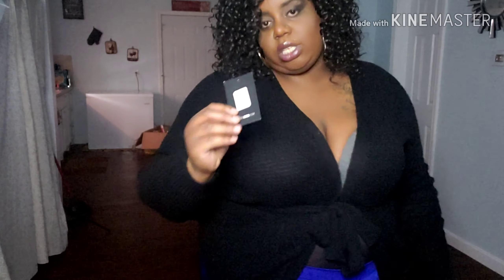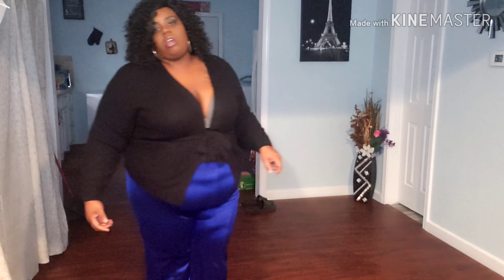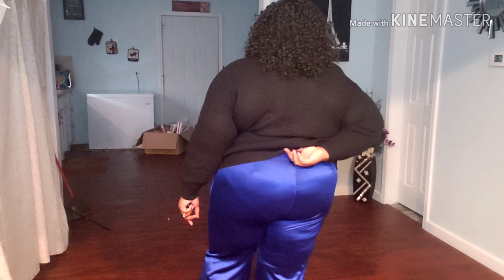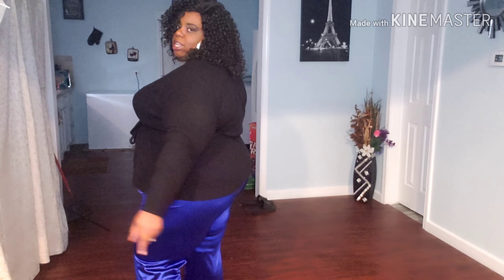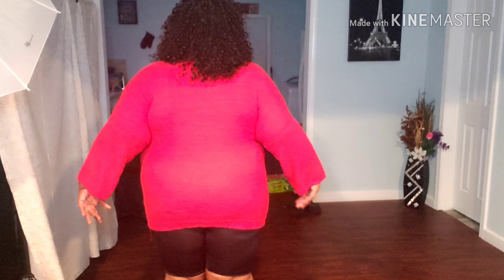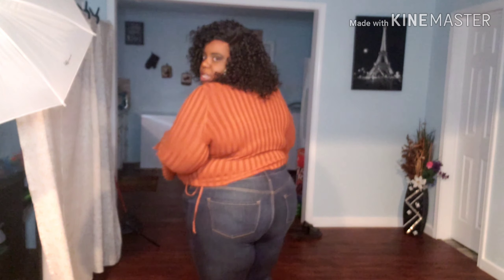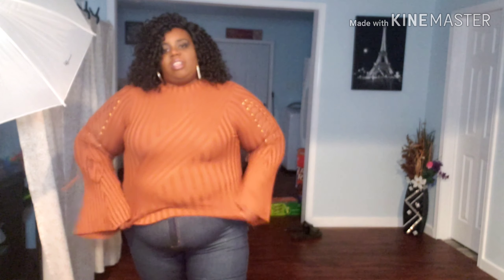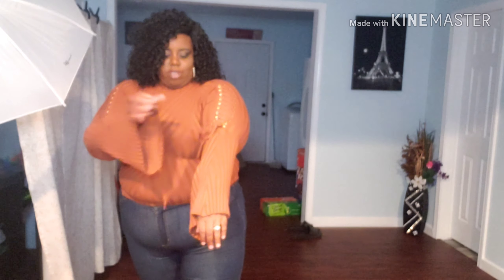Let's go to work!! End of Winter Fashion Nova Curve Try on Haul!!!